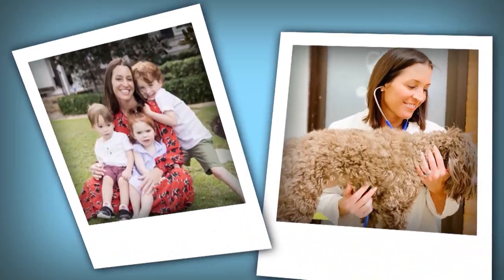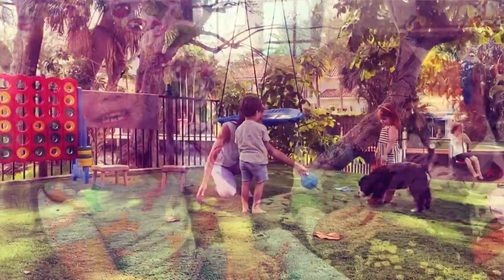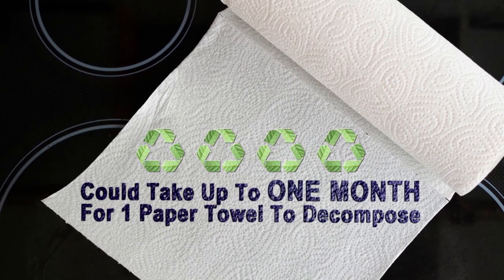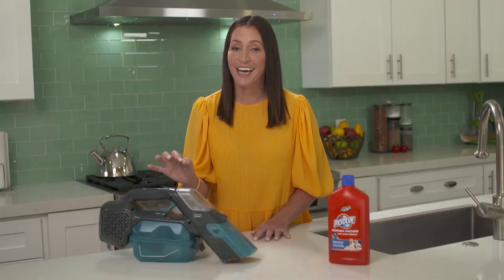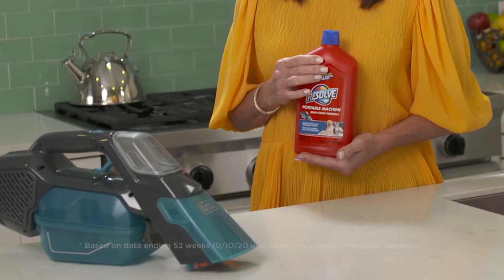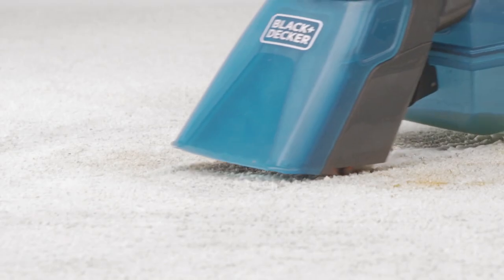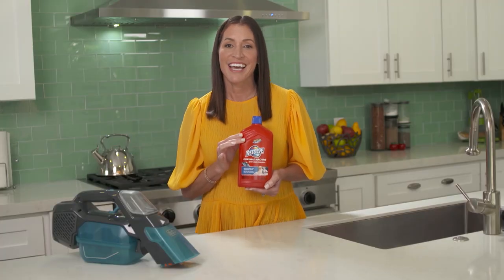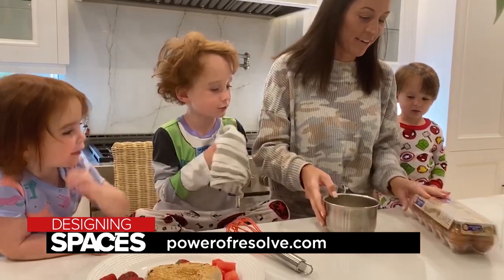Mess Free, Stress Free Clean-Up With Spillbuster and Resolve Carpet Cleaner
Forever Freckled sister and veterinarian Allison is surrounded by a messy life but hates the mess of cleaning up.

From the makers of dustbuster®, spillbuster™ handheld cordless spill + spot cleaner is perfect for tackling pet messes, kid messes, and more. Pick up wet + chunky messes, scrub stains with a scrub brush and formula dispenser (formula sold separately), and easily clean the removable collection bowl — all with cordless convenience.

Complemented by Resolve’s Portable Machine Spot + Stain Formula, optimally remove stains and neutralize odors to discourage pets from re-soiling and freshen with a light, clean scent.

DesigningSpaces 106721